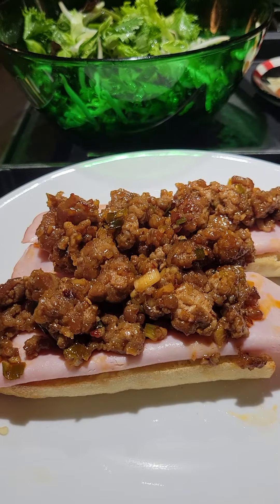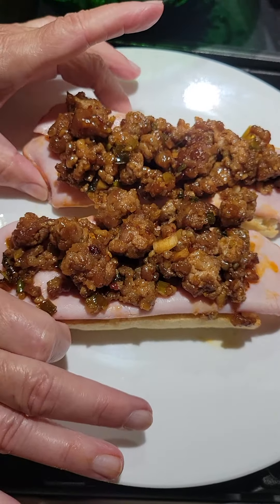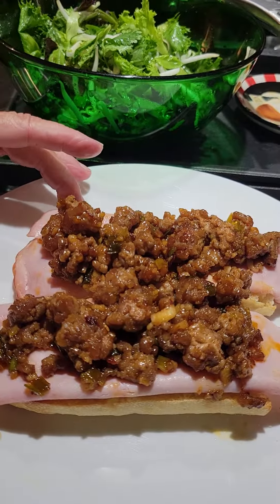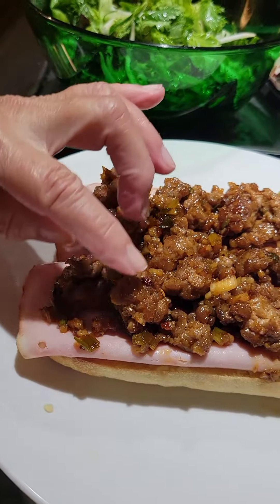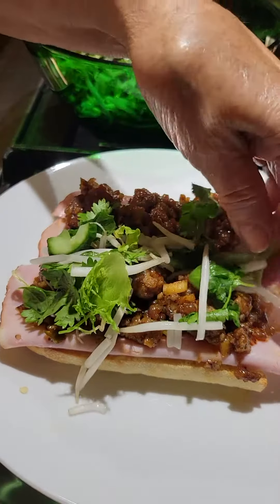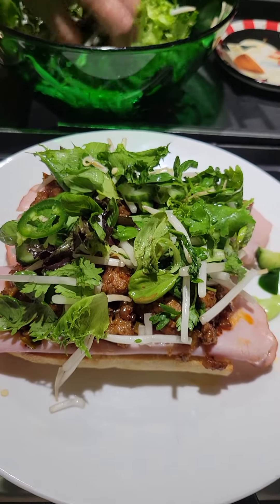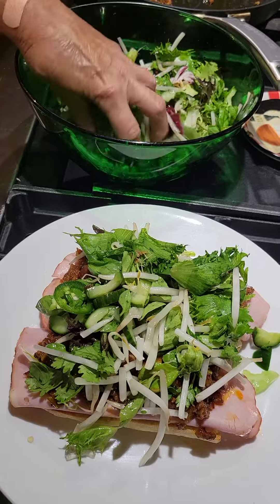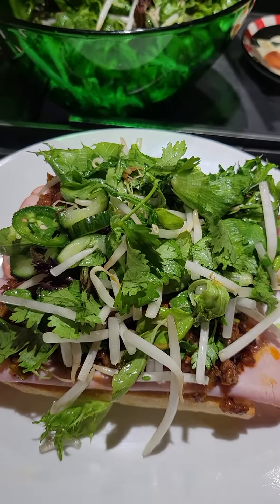Banh Mi (Vietnamese Sandwich))